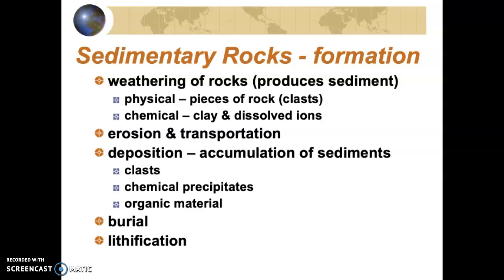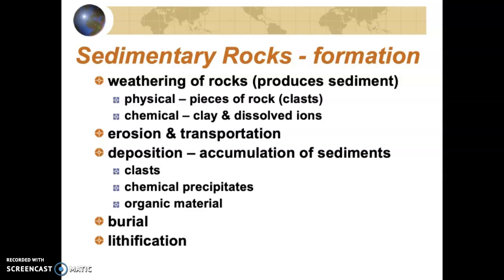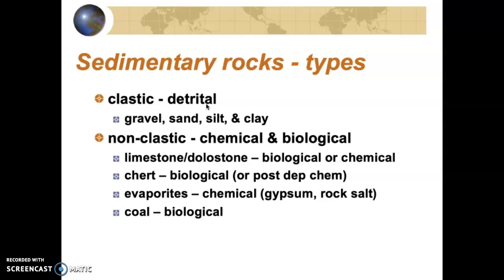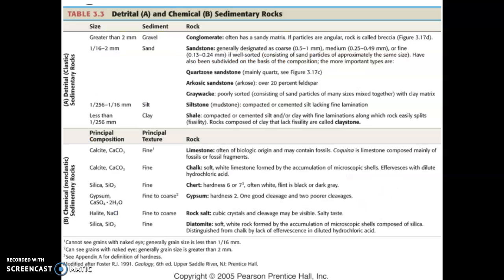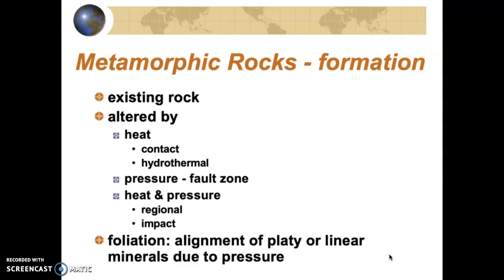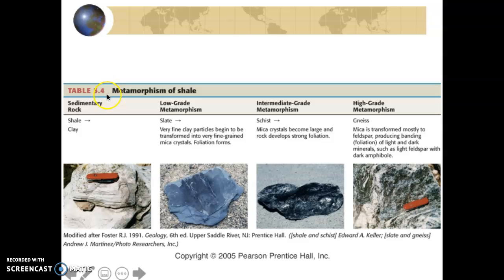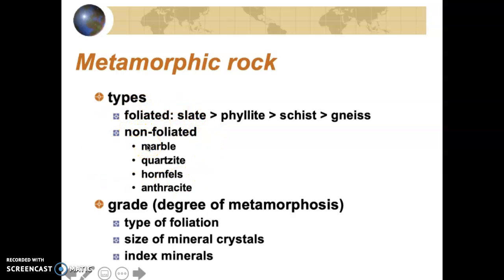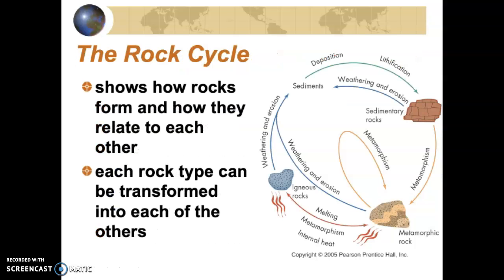1008 - Rocks - part 2